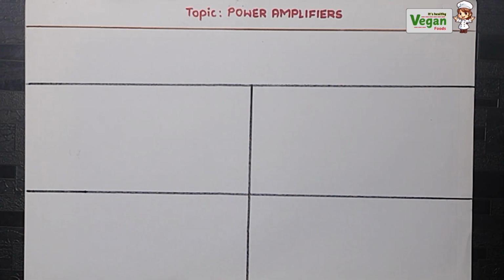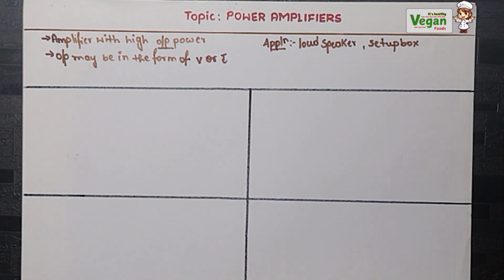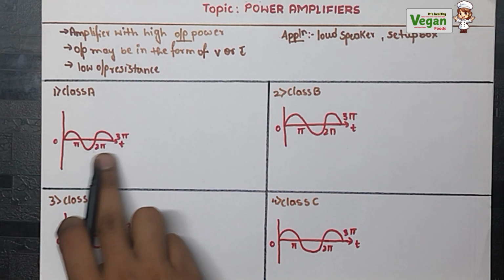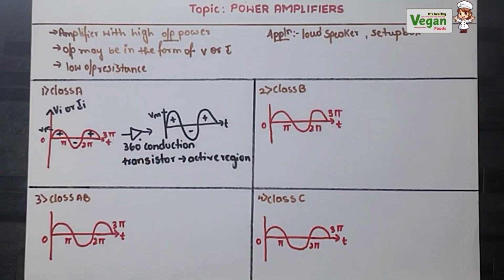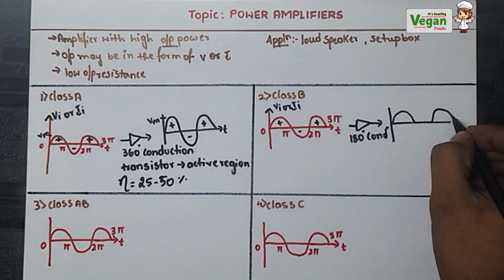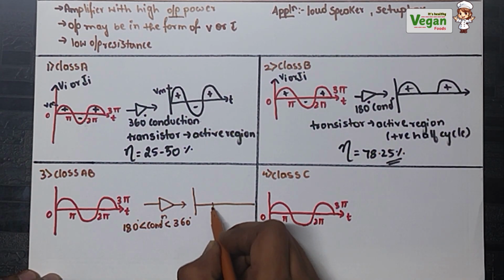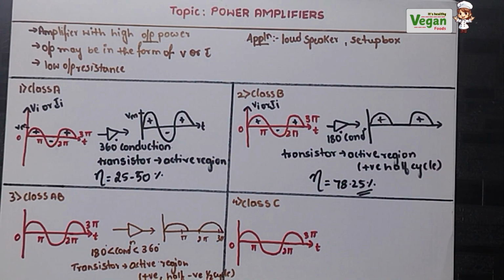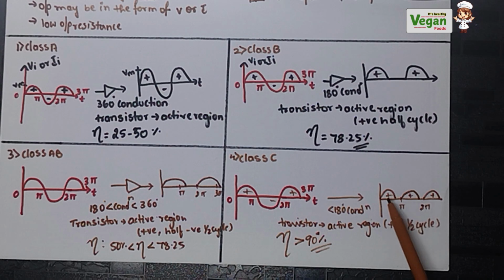Power amplifiers | Electronics | All Universities